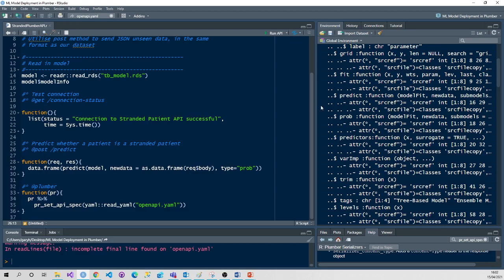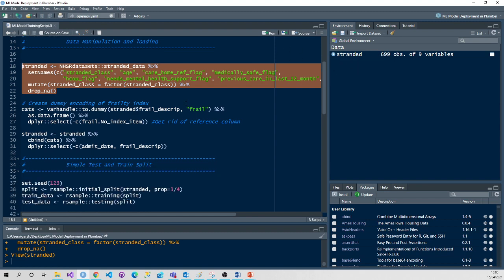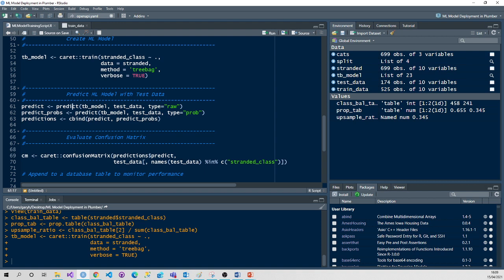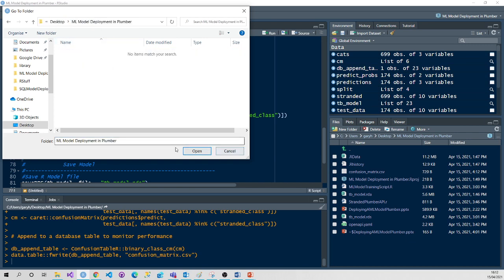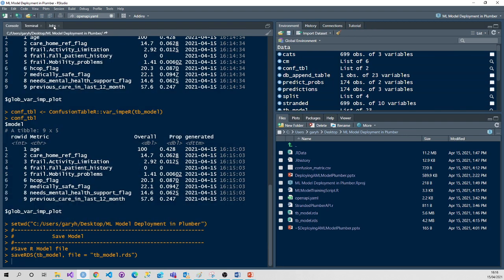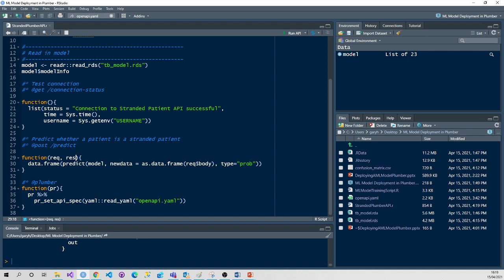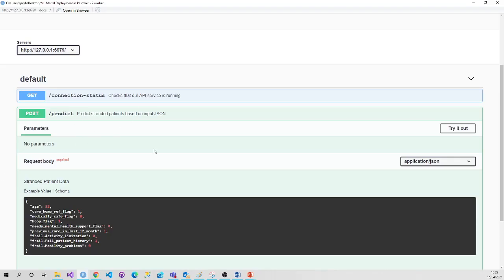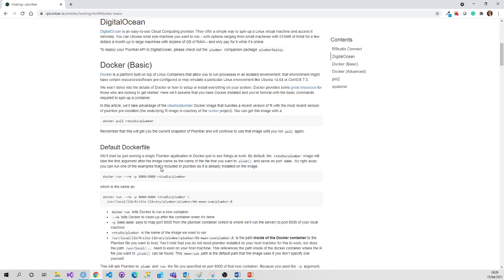Deploying a CARET Machine Learning model as an API with Plumber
This video shows you how to use Plumber to generate an API for a trained CARET R machine learning model. This then teaches you how to deploy the model and pass JSON to the model to generate predictions.